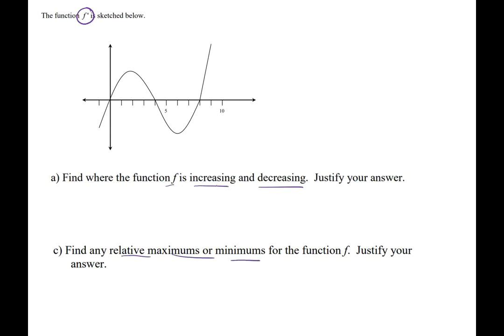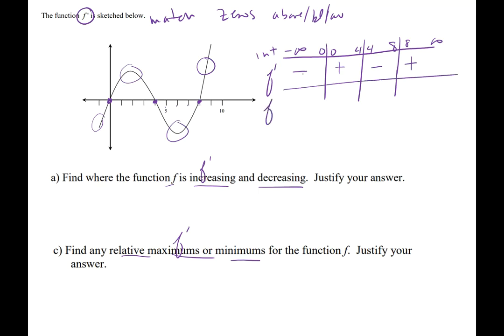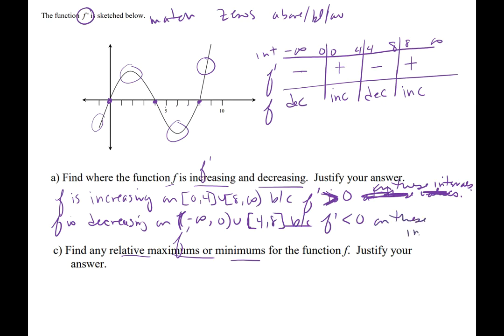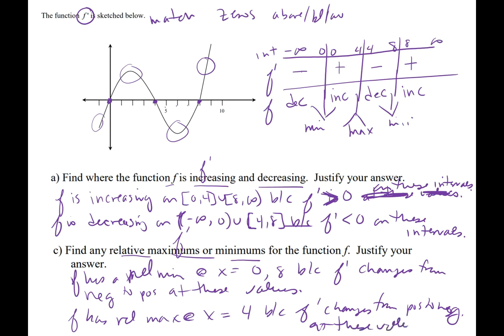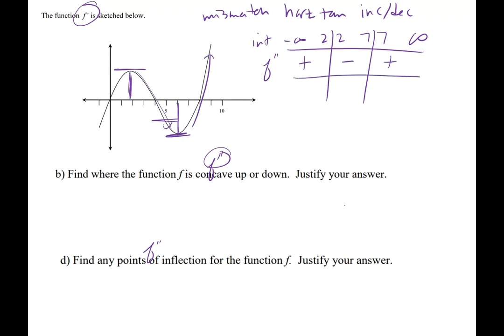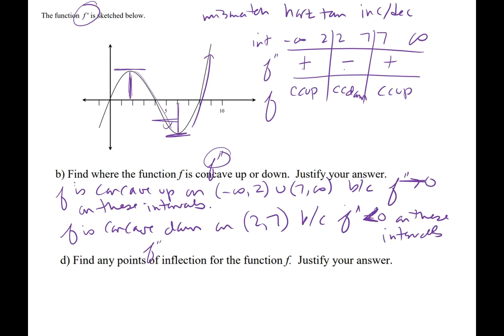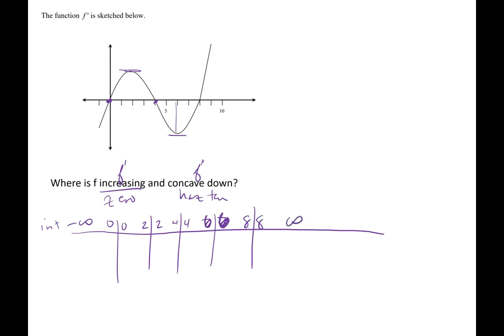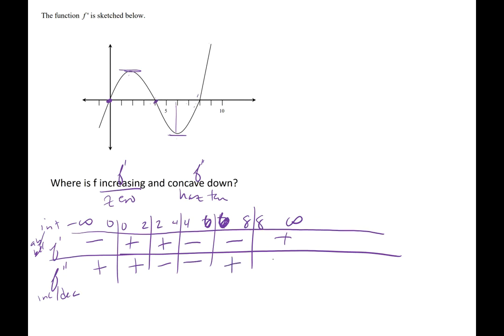AB Unit 5 Review Increasing, Decreasing, Extrema, Concavity and POI graphically